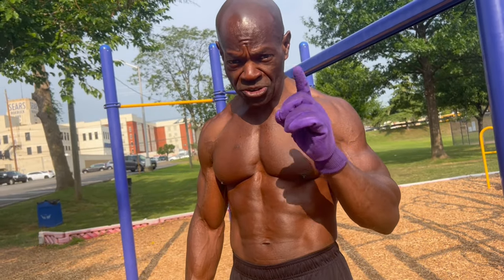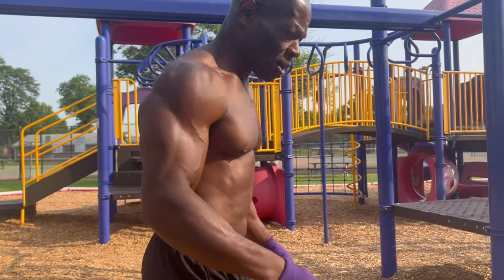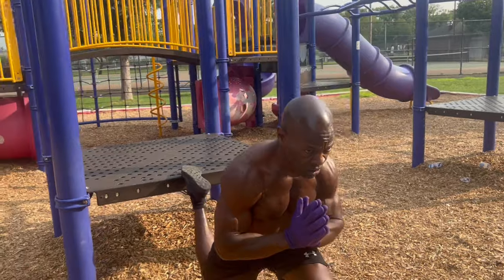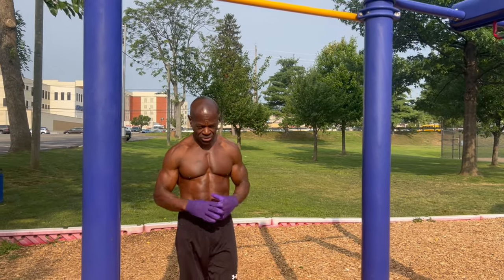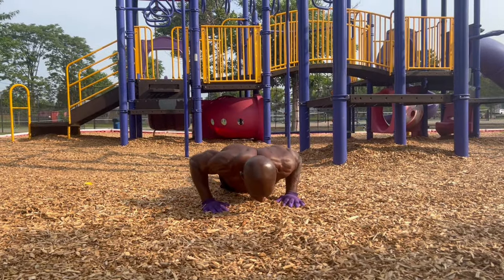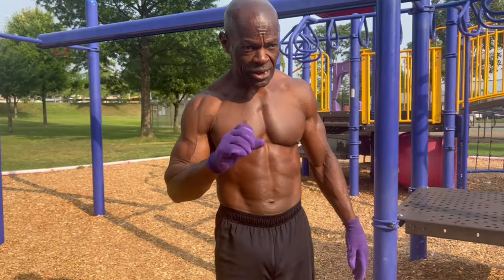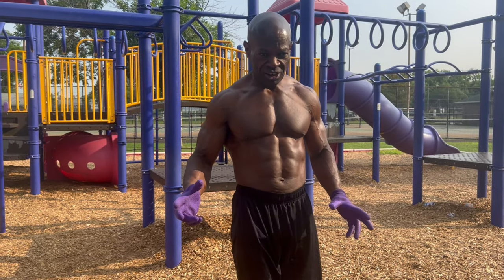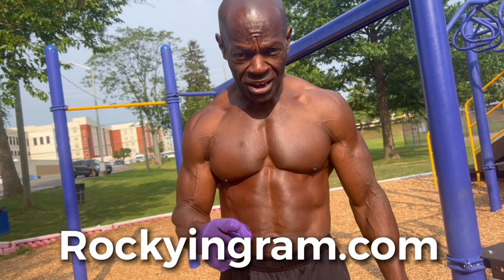No Gym? NO PROBLEM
1. Nature’s Gym: Parks offer a natural and refreshing environment for your workout. Exercising outdoors can boost your mood and reduce stress, making your fitness routine even more enjoyable.
 2. Bodyweight Exercises: At the park, you can perform a wide range of bodyweight exercises that target various muscle groups. Think push-ups, pull-ups using bars, tricep dips on benches, lunges, and more. The park’s features can be used creatively for a full-body workout.
 3. Cardio Opportunities: Parks often have ample space for running, jogging, or sprinting, allowing you to engage in effective cardio exercises without any equipment.
 4. Calisthenics and HIIT: High-Intensity Interval Training (HIIT) and calisthenics are incredibly effective workout methods that require little to no equipment. The park provides an ideal setting to perform these challenging and rewarding workouts.
 5. Flexibility and Mobility Training: With plenty of open space, you can practice yoga, stretching, and mobility exercises, improving your flexibility and overall body movement.
 6. Park Equipment: Many parks are equipped with fitness stations, outdoor gym equipment, and even pull-up bars, offering additional options for your workout routine.
 7. Social Interaction: Working out at the park can be a social experience. You might meet like-minded fitness enthusiasts, create workout groups, and motivate each other to achieve your fitness goals.
 8. Cost-Effective: One of the best parts about working out at the park is that it’s free! No membership fees or expensive equipment required.
 9. Fresh Air and Sunlight: Exercising outdoors exposes you to natural sunlight, which is an excellent source of vitamin D. It also provides fresh air that can improve your overall well-being.
 10. Convenient and Accessible: Most cities have multiple parks, making it easy to find a suitable location close to your home or workplace. The accessibility of parks removes the time and travel barriers often associated with going to a gym.

Don’t underestimate the potential of your local park. Embrace the great outdoors, challenge yourself with various exercises, and enjoy the freedom and convenience of working out amidst nature. No excuses needed – just you, the park, and your determination to achieve your fitness goals!